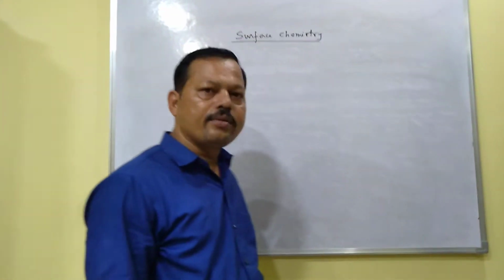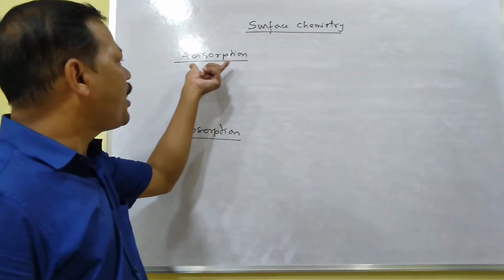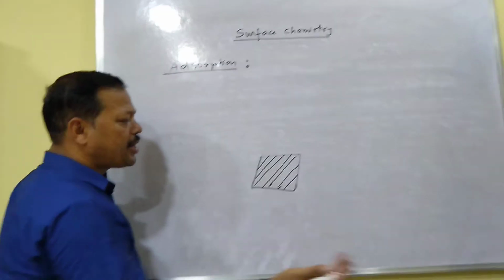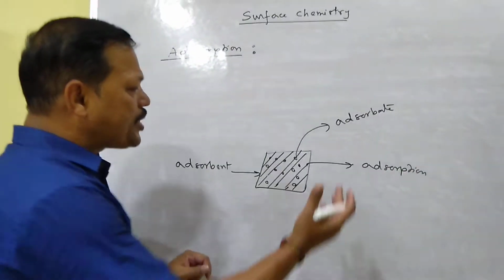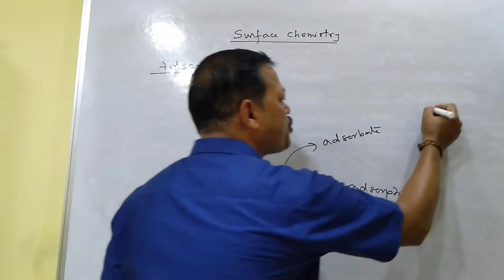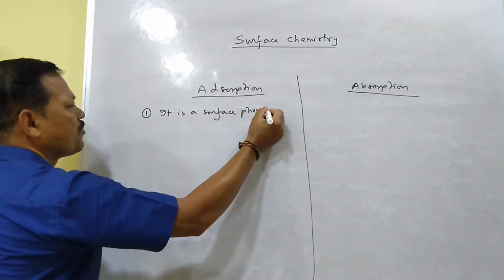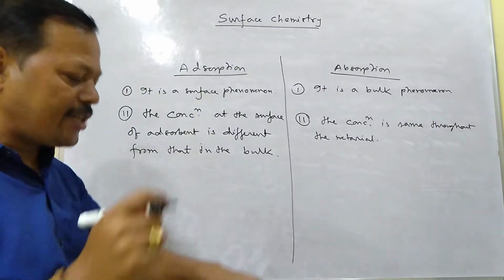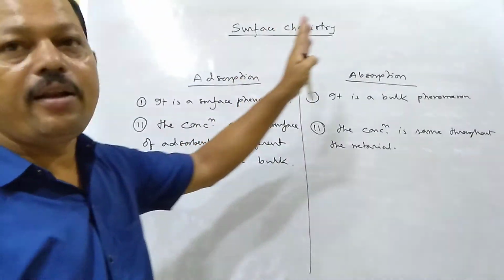Surface Chemistry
Topic Adsorption